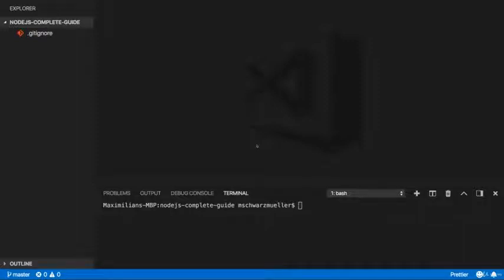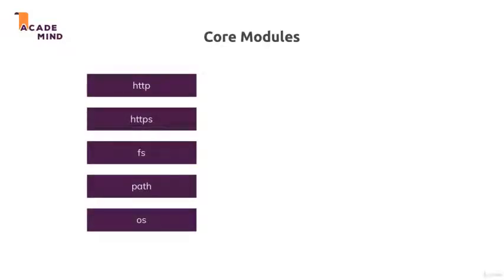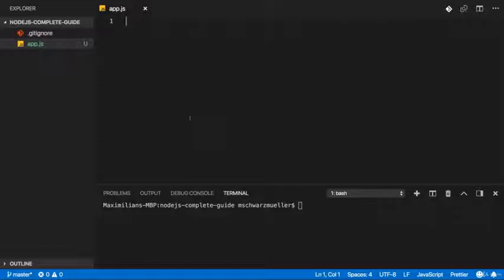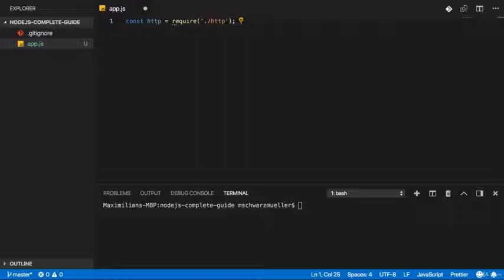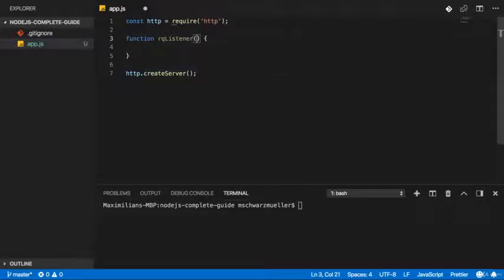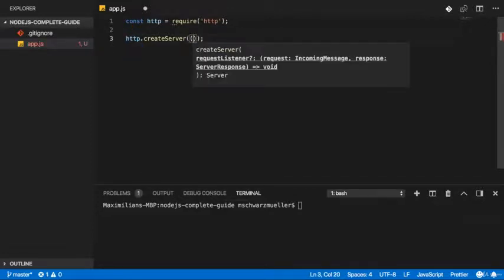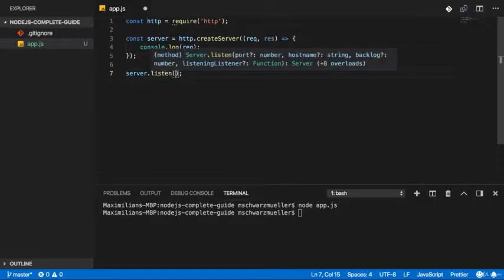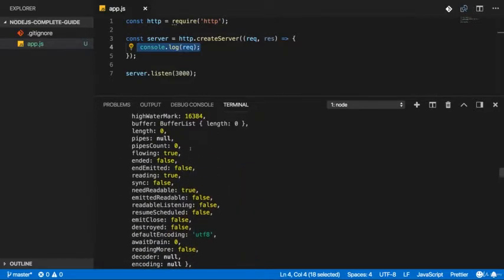Creating a Node Server || Node.JS || JavaScript Frame Work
Creating  a node Server in Node.js || JavScript Frame Work